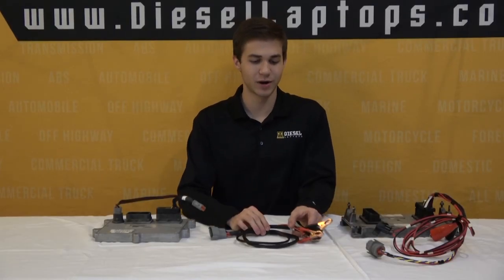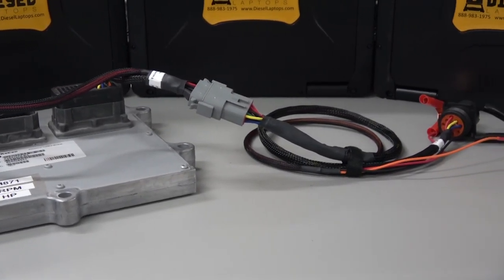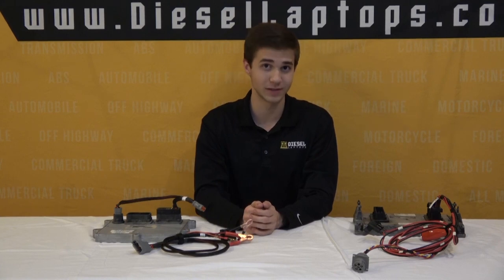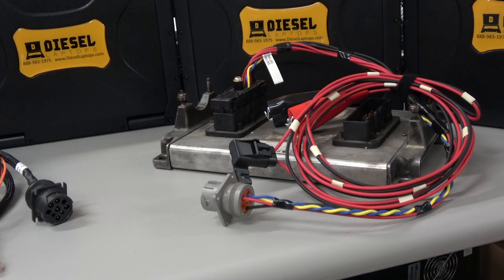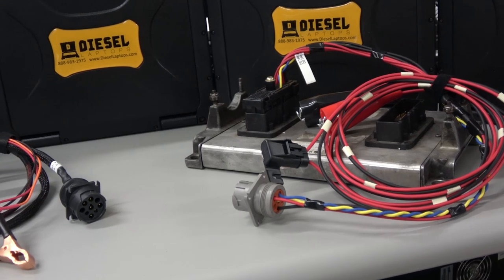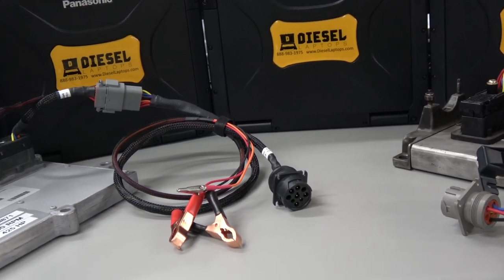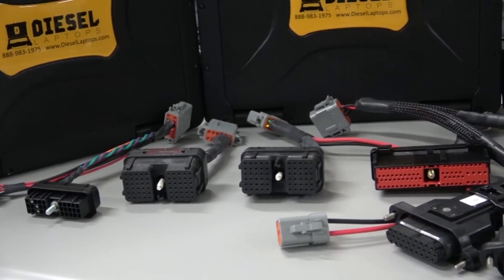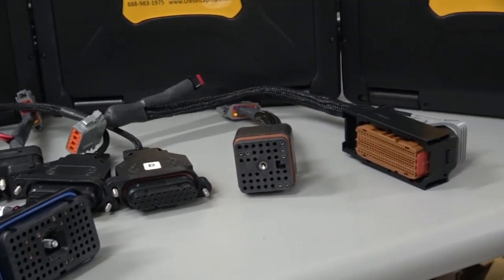Commercial Truck Engine Bypass and Programming Cables for CAT, Cummins, Detroit, and More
Our innovative 2-piece bypass harness allow you to bypass the OEM wiring harness and go direct to your ECM. Since our ends are interchangeable, you easily purchase the ends you need at any point. This saves you money over the long run, and means you have less to carry with you.